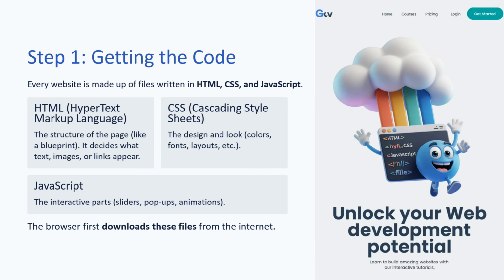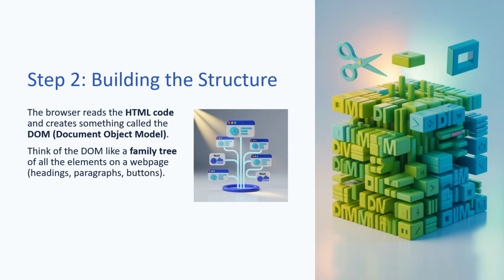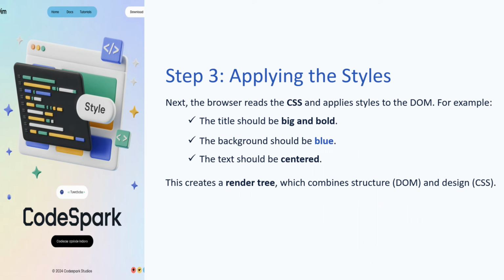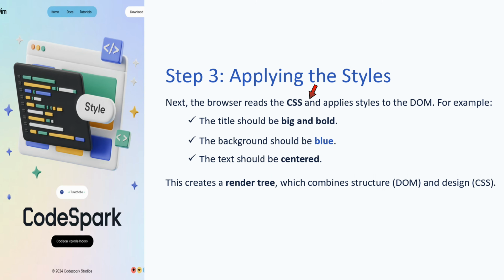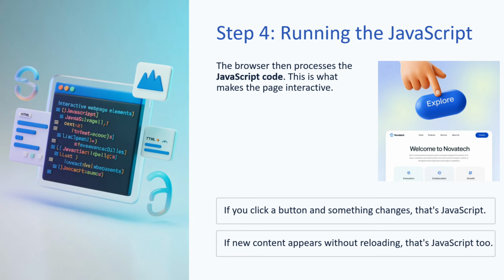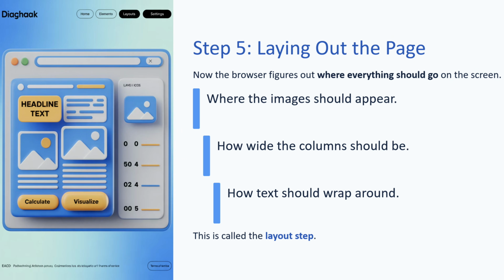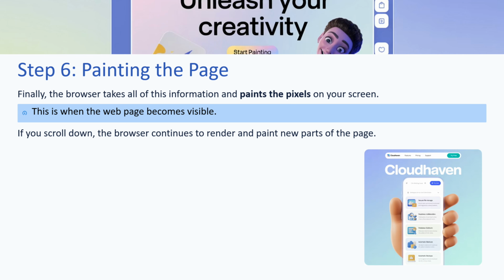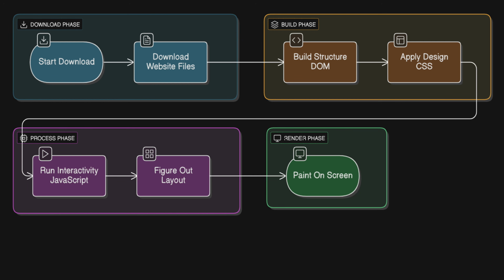How Web Browsers Work – Rendering Websites Step by Step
Curious about how web browsers work? Watch as we break down the step-by-step process of how websites are rendered in browsers like Chrome. Perfect for beginners wanting to understand the inner workings of web browsing!

🌐 **How Web Browsers Work – Rendering Websites Step by Step | Browser Rendering Explained**

Have you ever wondered what happens **behind the scenes when you open a website**? In this video, we’ll explain **how web browsers work** and walk you through the **rendering process step by step** so even beginners can understand it.

Browsers like **Chrome, Firefox, Edge, and Safari** all follow a process to **turn HTML, CSS, and JavaScript code into the webpages you see every day**.

✅ **How browsers read HTML, CSS, and JavaScript** before showing a page.
✅ **What the rendering engine does** and how it works.
✅ **How the DOM, CSSOM, and Render Tree** are created.
✅ The steps of **layout, painting, and compositing** explained simply.
✅ **Why some websites load faster** than others.
✅ **Final verdict** – which parts of browser rendering really matter for speed and user experience.

By the end of this video, you’ll know exactly **how a browser transforms code into a website** — explained in plain, beginner-friendly English.